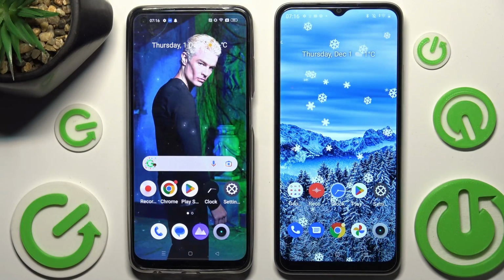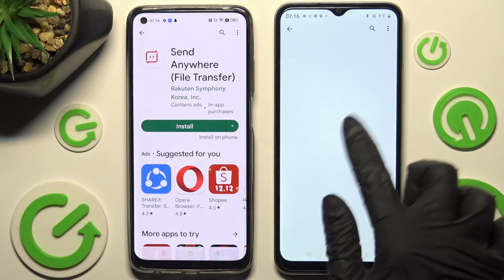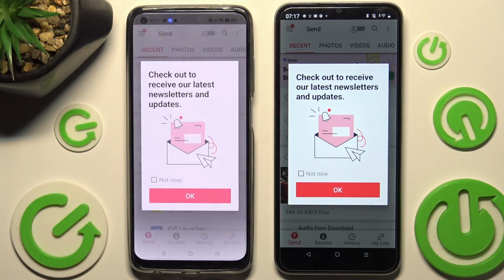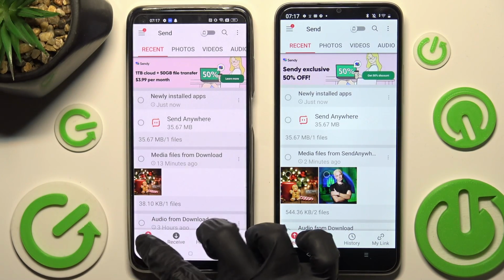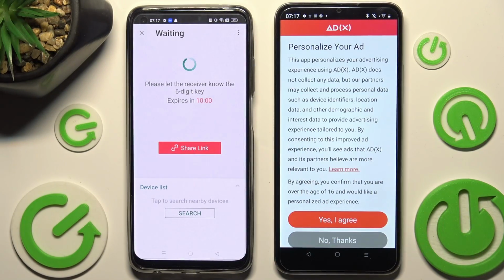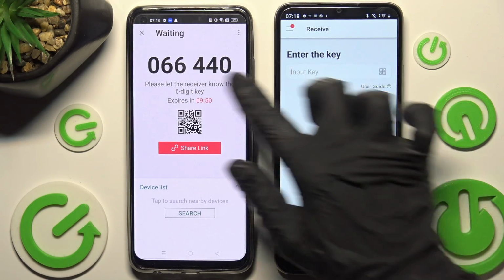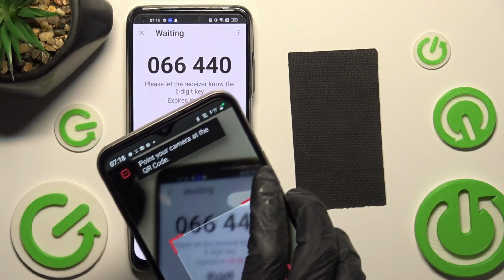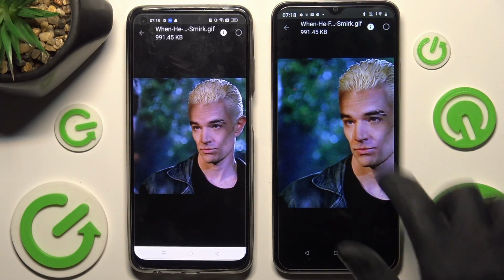How to Transfer Files From Realme 10 to an Android Device via Send Anywhere App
Do you know that you can easily and quickly transfer media files from a Realme 10 smartphone to another device which supports an Android system. Check out how to install the Send Anywhere application on both devices between which you want to transfer the media files. If you want to discover more similar videos to this one, then you have to visit our HardReset.Info yt channel.

How to Transfer Data from REALME 10? How to Move Data from REALME 10? How to Transfer Data from REALME 10 to another Android? How to Move Data from REALME 10 to the second phone? How to Doule Data from REALME 10 to another device? How to Relocate Files from REALME 10 to the second device?